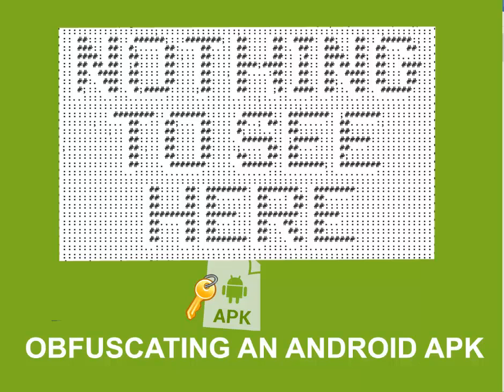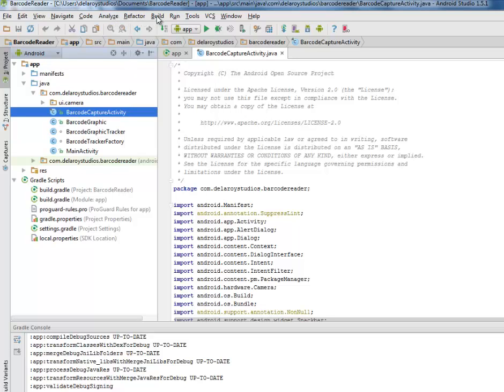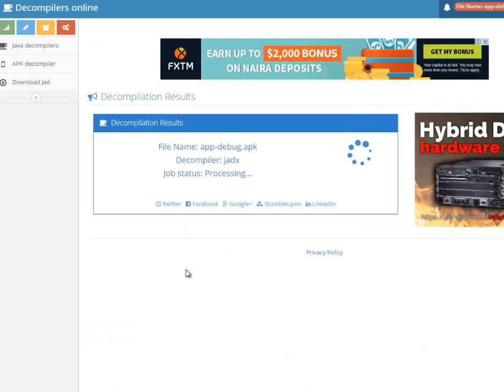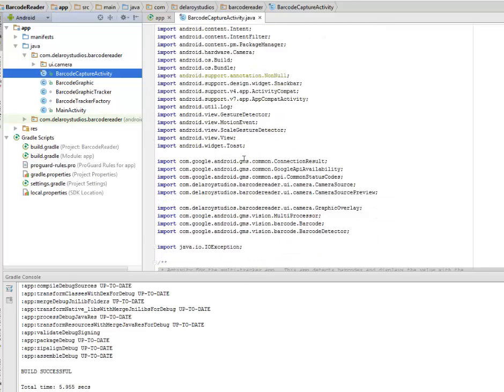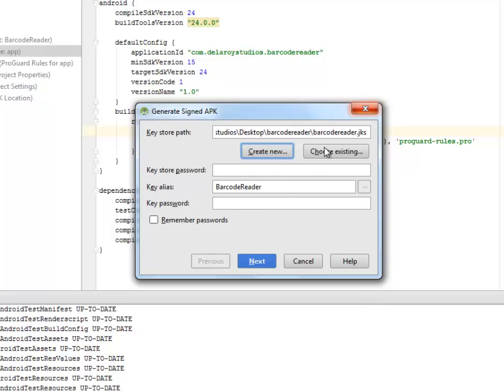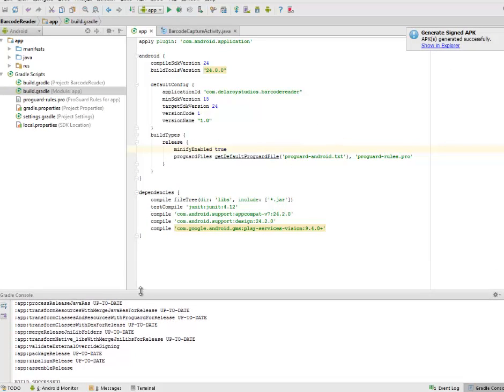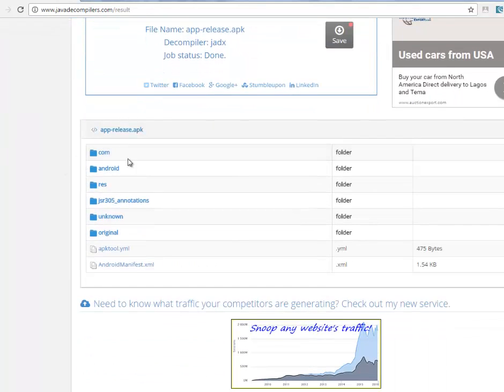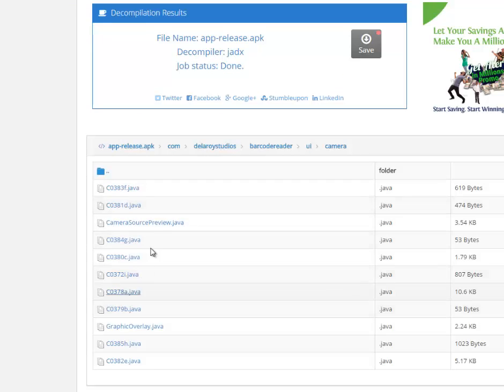OBFUSCATING AN ANDROID APK WITH PROGUARD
This video pin point facts that could add more security to your android app by preventing hackers to reverse engineer your mobile application.